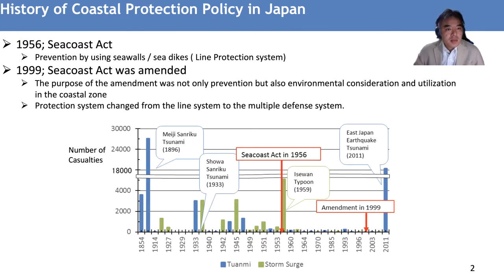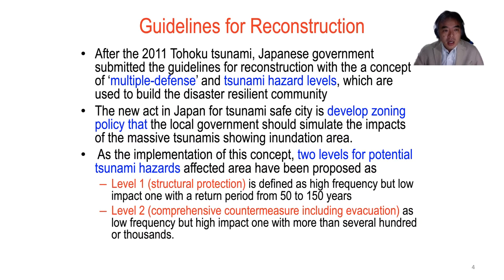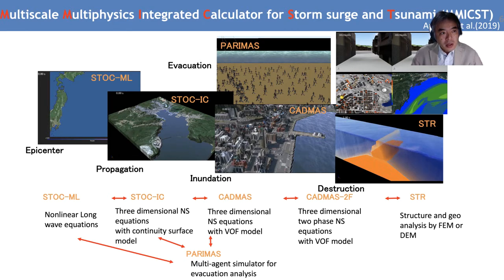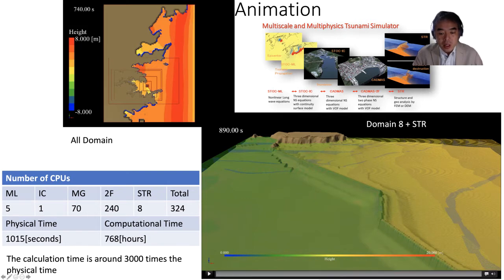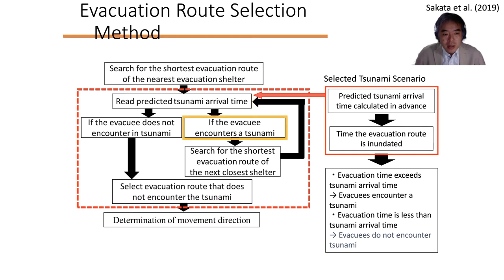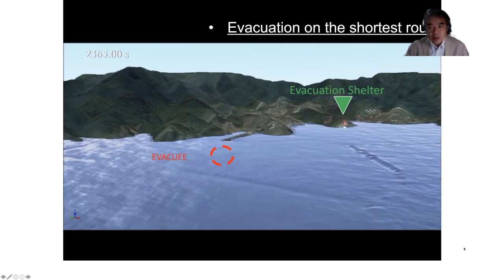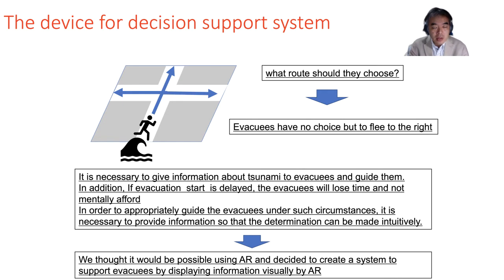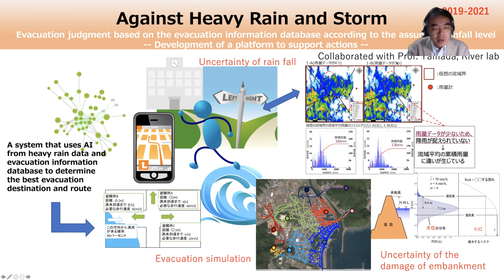☆Disaster Prevention in Coastal Communities | Taro Arikawa | RPD Challenge 2020 Course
Presentation by Prof. Taro Arikawa, Faculty of Science and Engineering, Chuo University